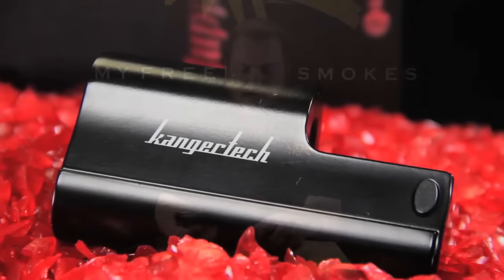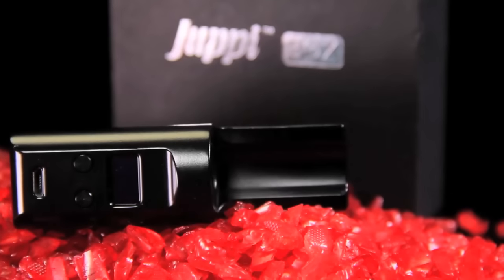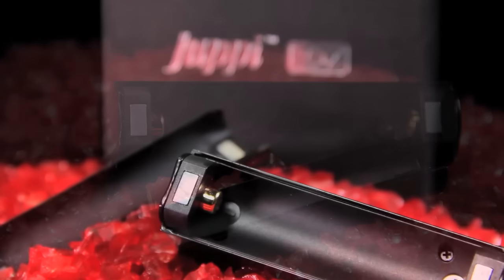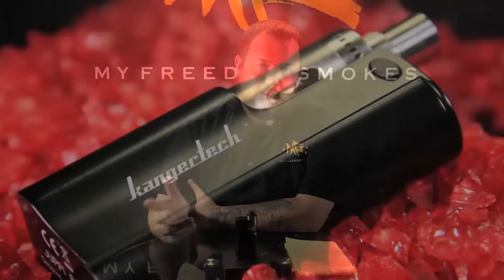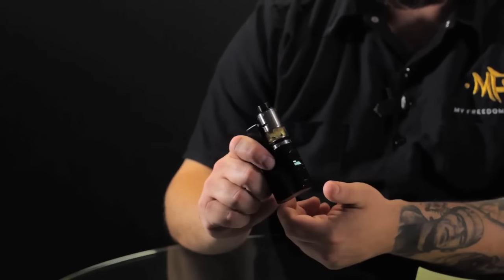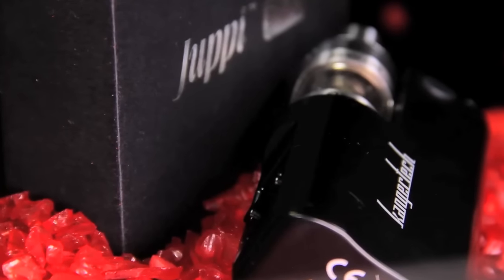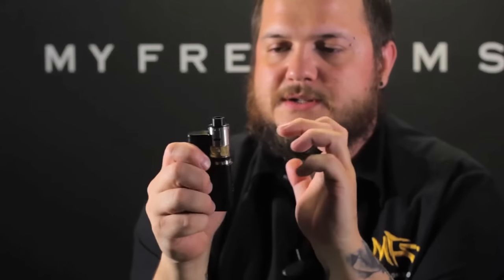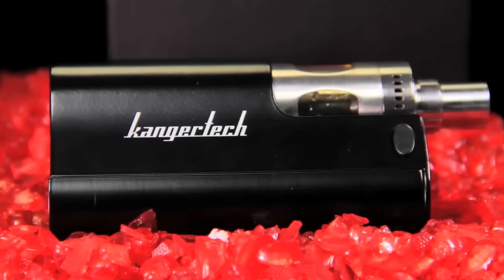New JUPPI Mini MOD by KangerTech ~First Look & Review~